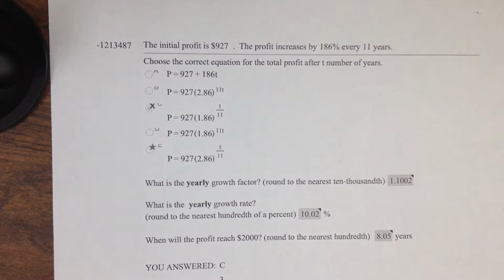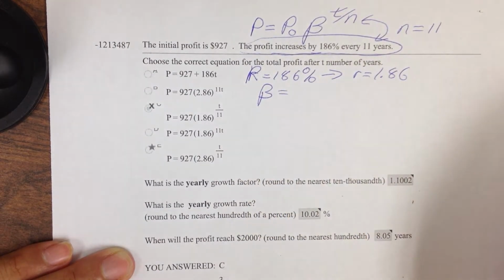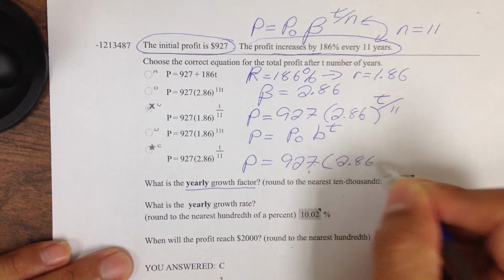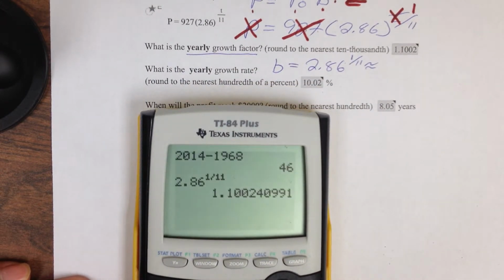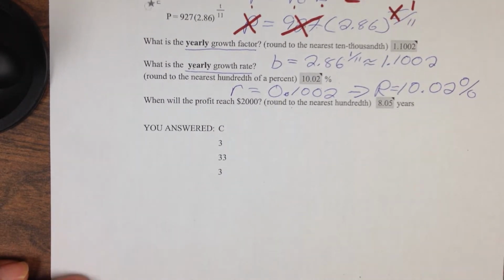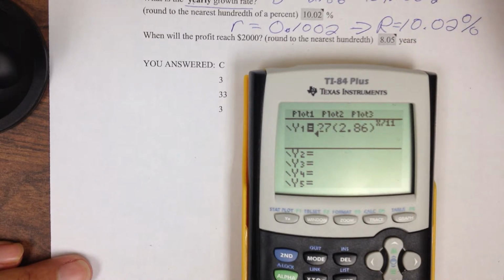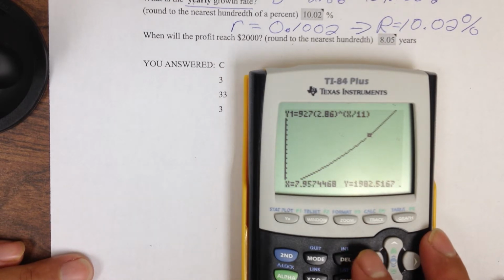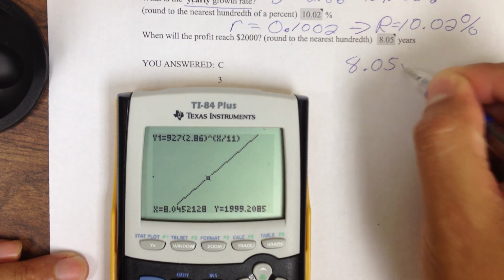Relative Factor Application Exponential Functions